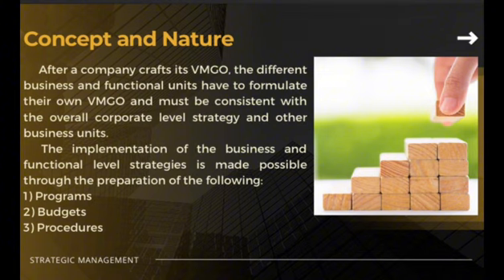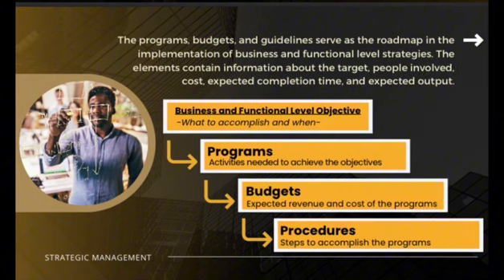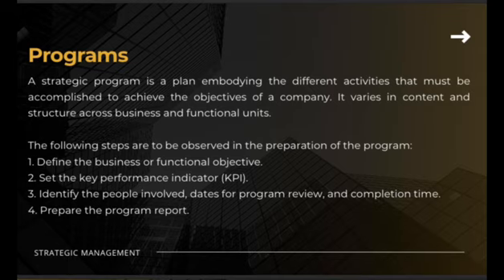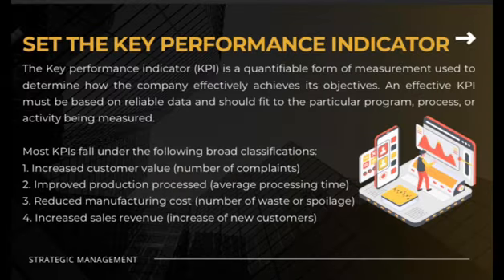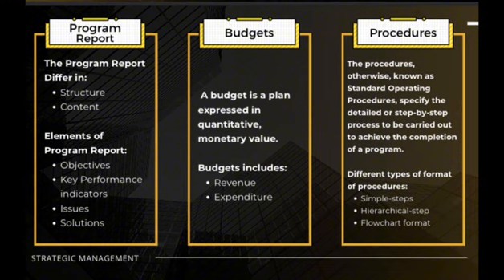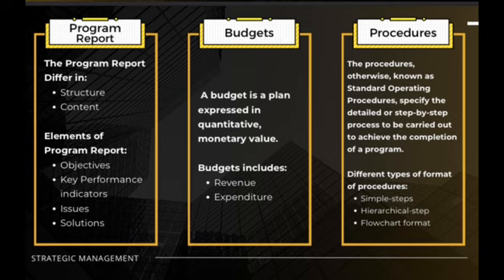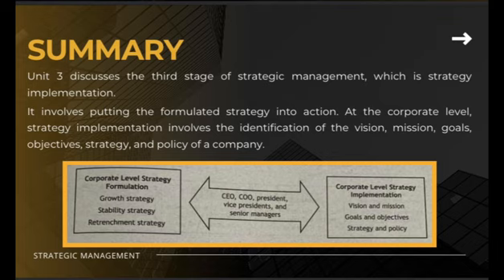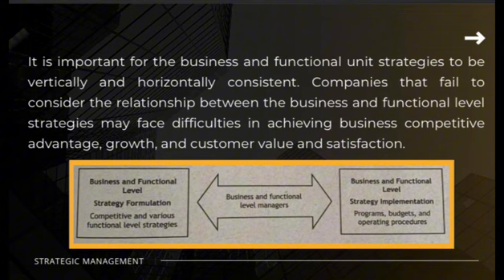Strategic Implementation on Business and Functional Levels